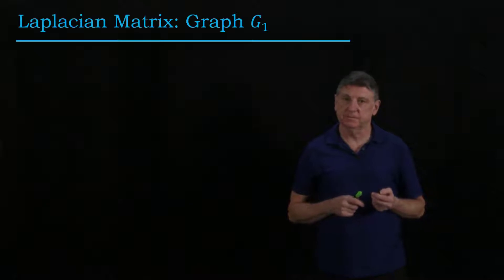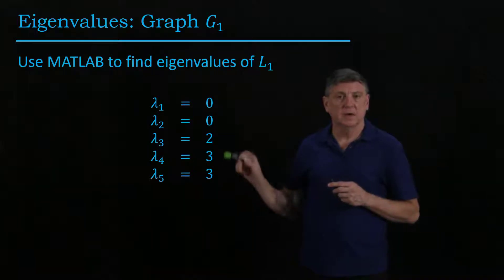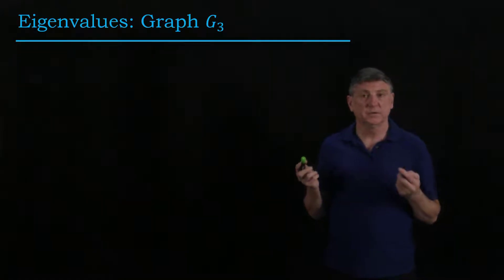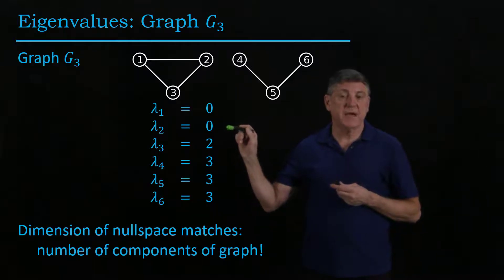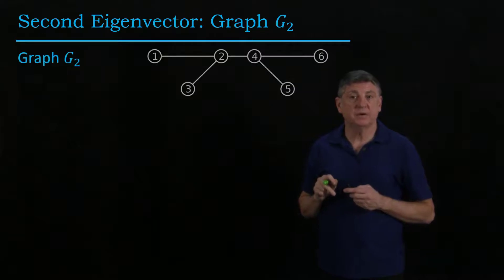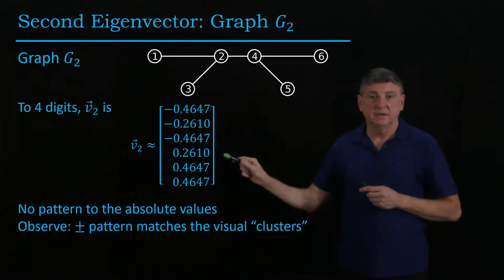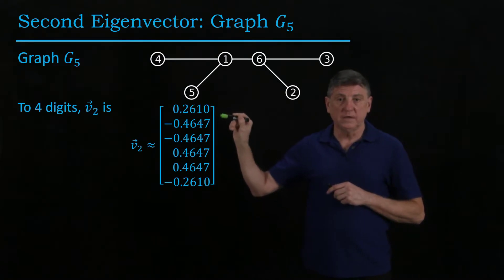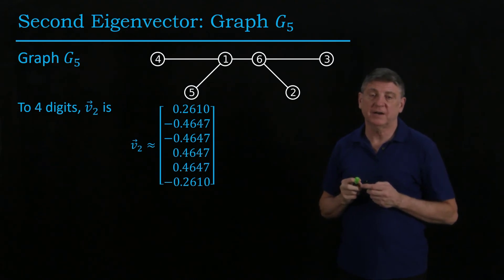LinearData03cLaplacianProperties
Empirical exploration of some properties of Laplacian matrices. Part of a series of lectures: